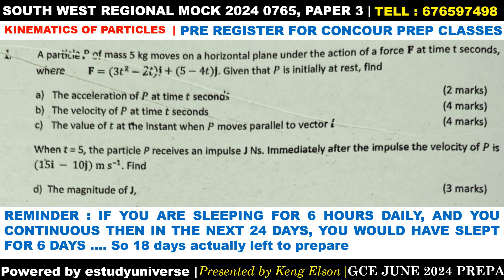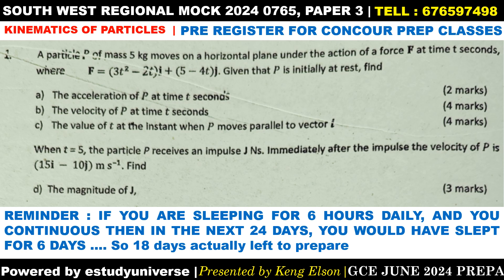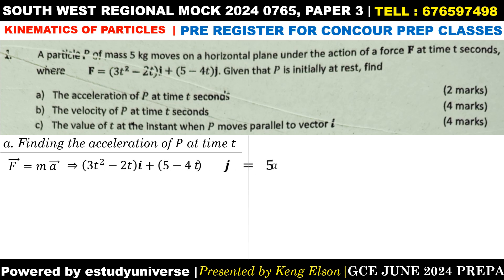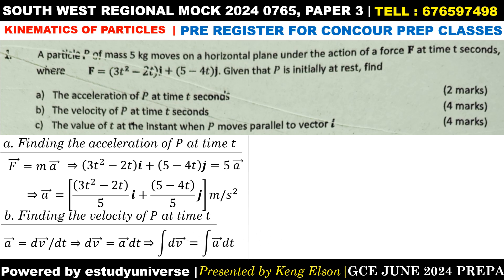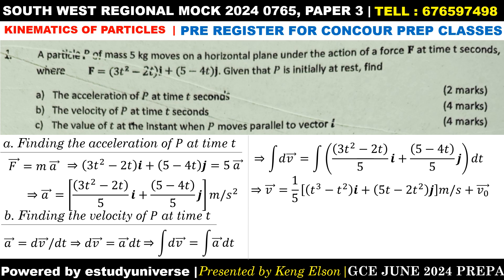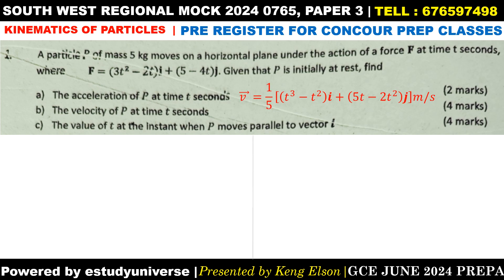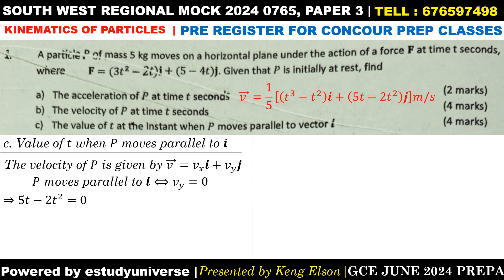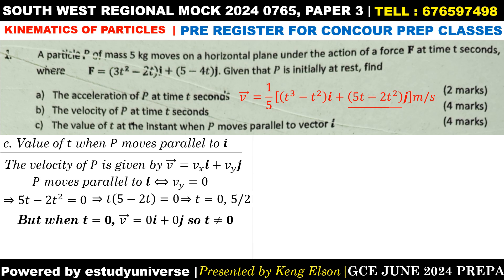SOUTH WEST REGIONAL MOCK 2024, 0765 PAPER 3 Q1 | KINEMATICS OF PARTICLES | PURE MATHS WITH MECHANICS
In this video we will be solving the south west regional mock 2024 pure mathematics with mechanics paper 1 question on KINEMATICS
CHECK OUT JUNE 2021 :